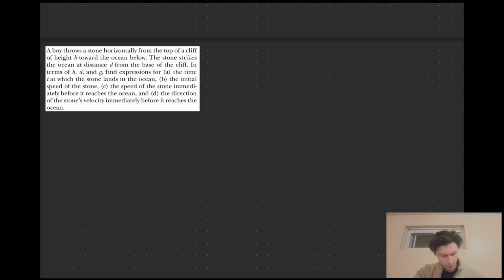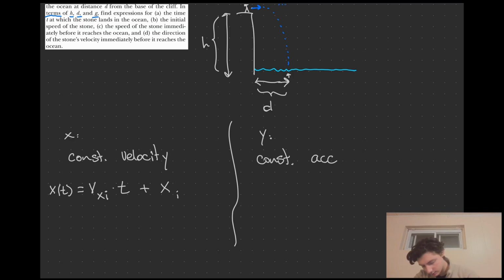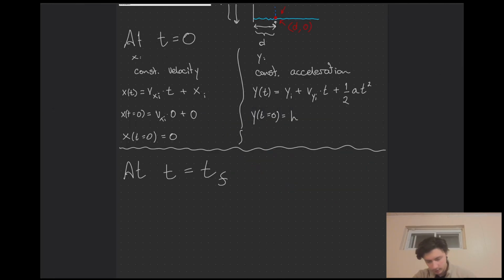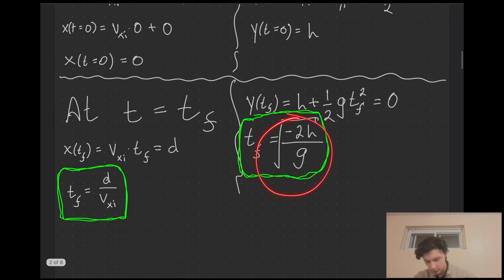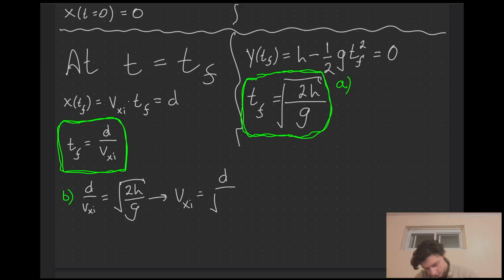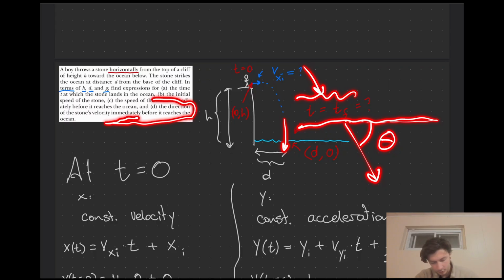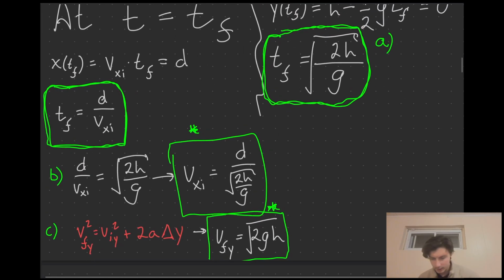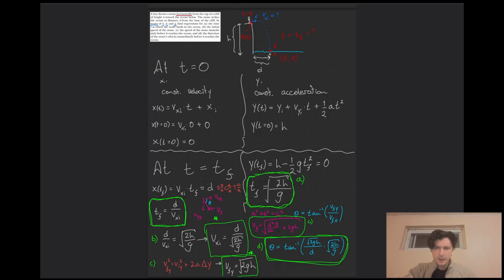Rock throw problem (CH 4 - Motion in 2D)